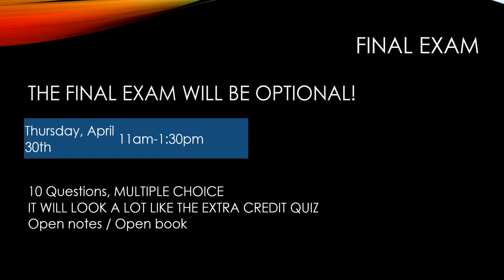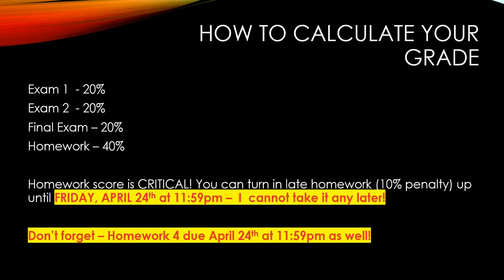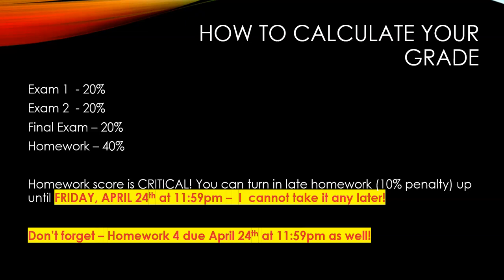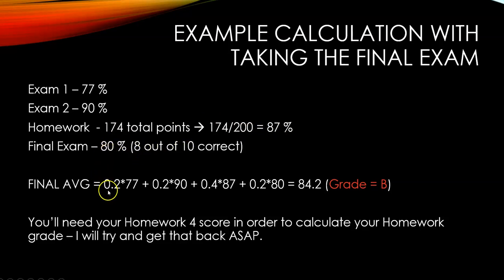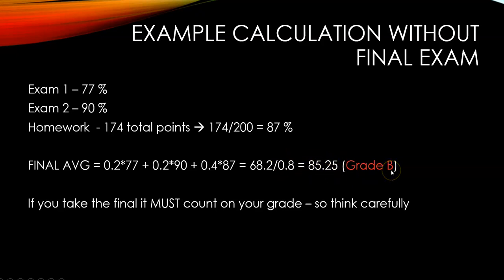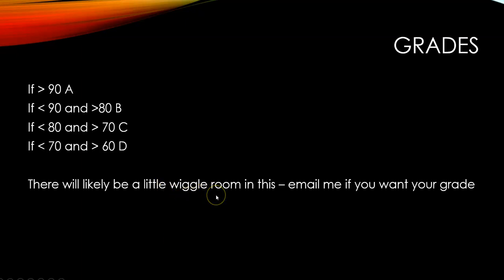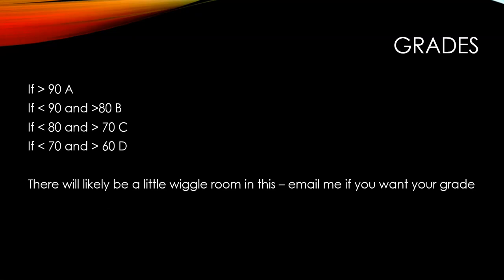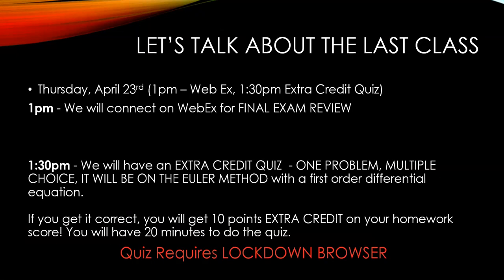Numerical Methods Update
An update on Numerical Methods - Spring 2020